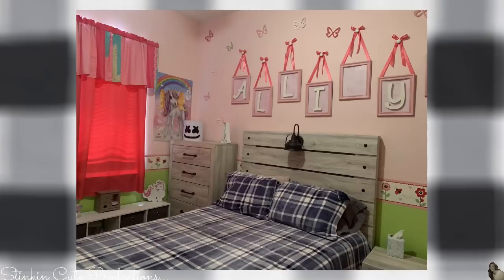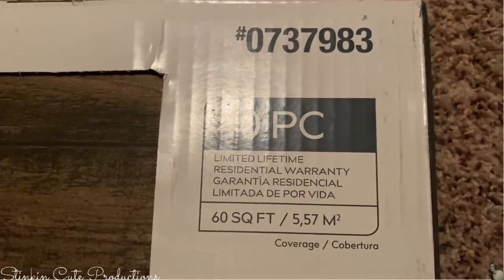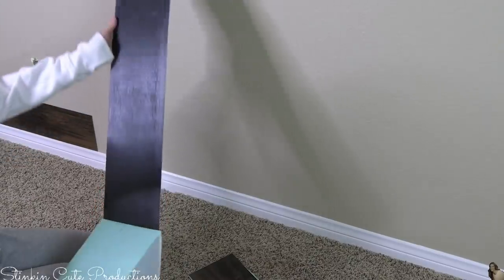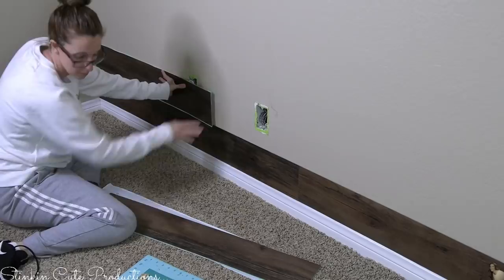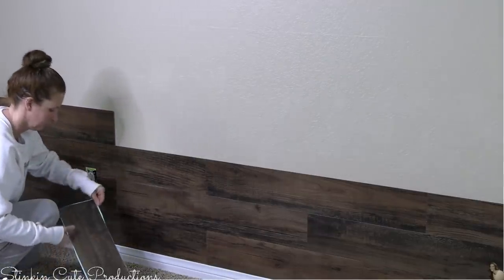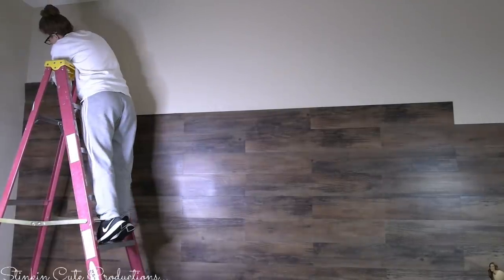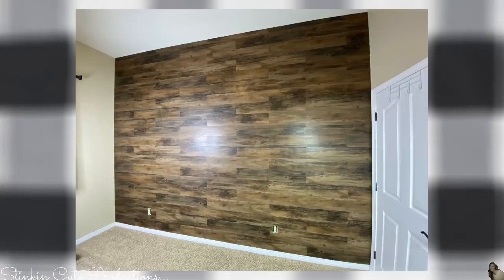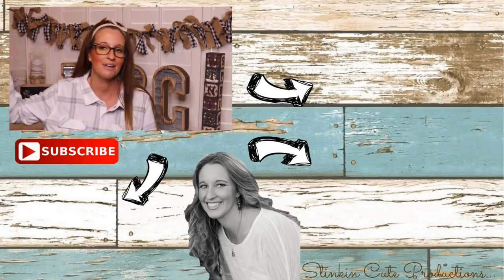LOOK what I do to a WALL | BEAUTIFUL and EASY | AMAZING MUST SEE!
LOOK what I do to a WALL! This is SOOOO EASY to do with an OUTCOME that is absolutely BEAUTIFUL! this is a MUST SEE DIY that you are not going to want to miss!!! Today's DIY is VER VERSITILE and can be done to suit ANY DECOR STYLE for the SAME BUDGET Friendly cost! So come Craft on a BUDGET with me or maybe I should say come DIY on a BUDGET with me today to see what I do to a WALL!!! AMAZING WALL DECOR DIY!! Happy CRAFTING Everyone - Kelly :-)

KB Creations
5022 West Ave. N. Suite 102 #187

HP Envy